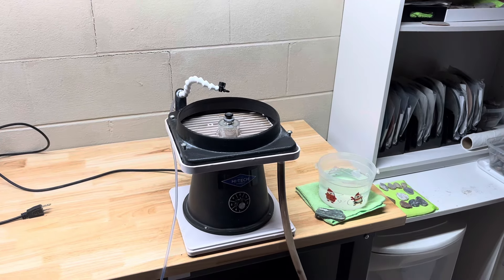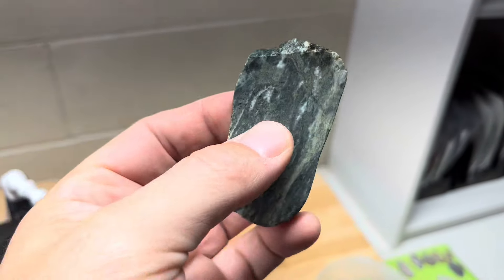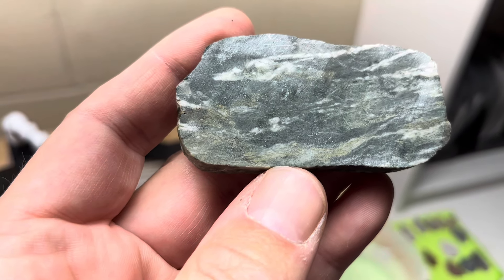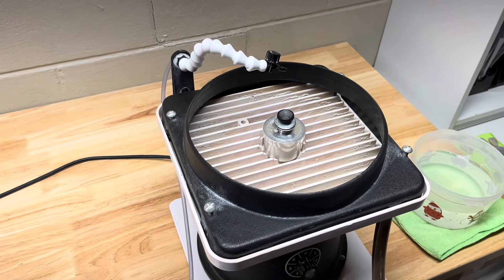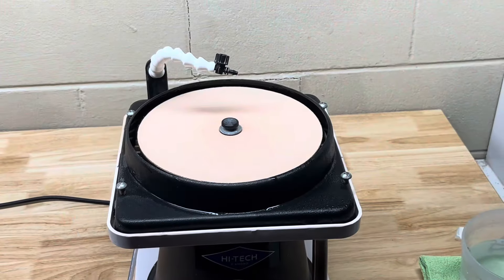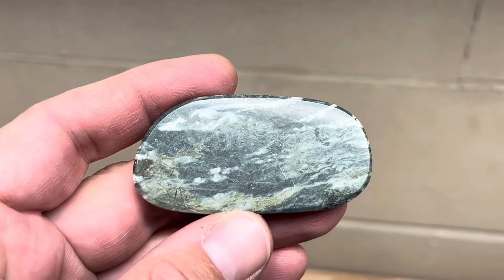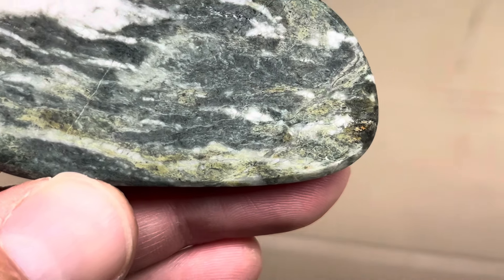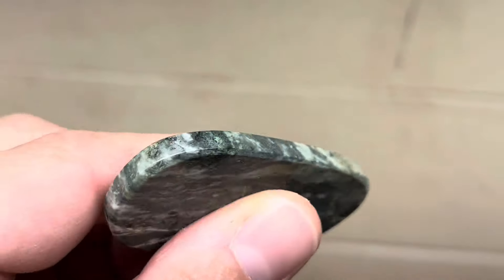Slabs to Cabs | The Quartz Witch!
Polishing a Lake Michigan Pareidolia!